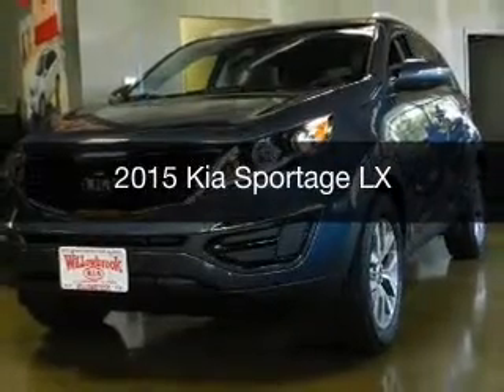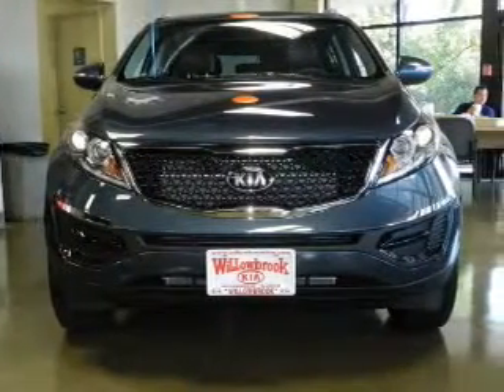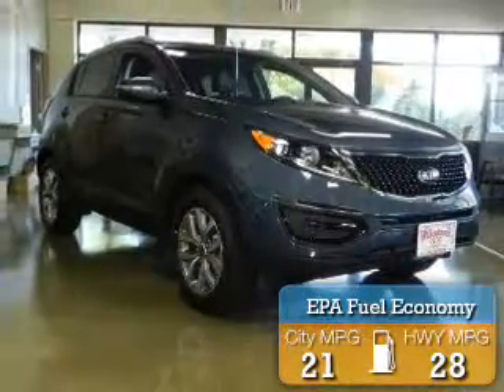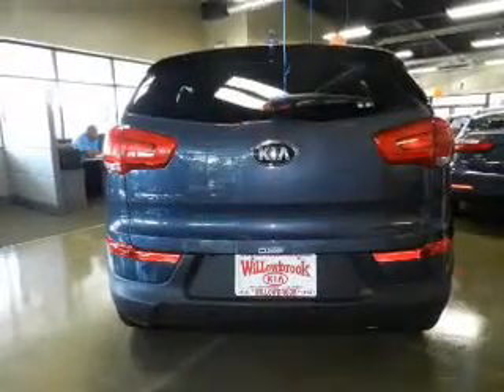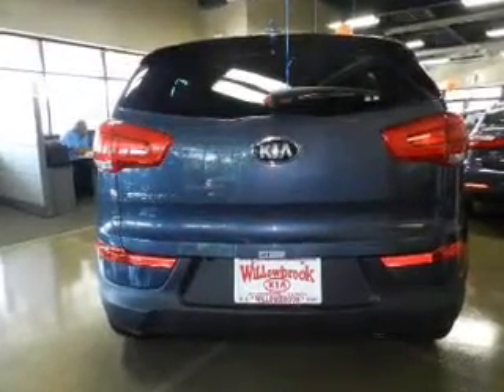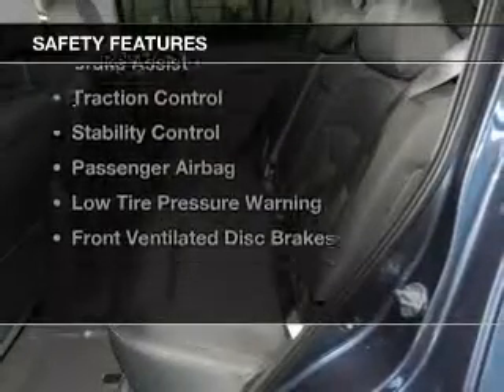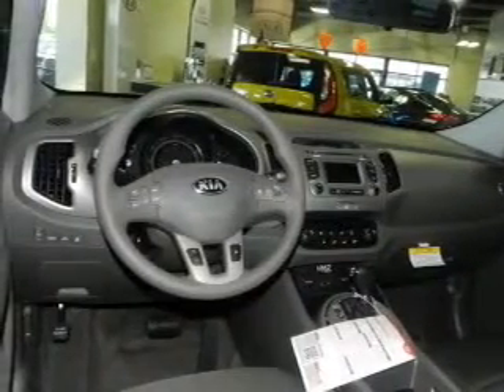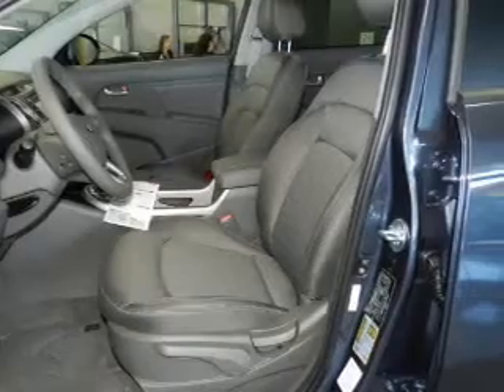2015 Kia Sportage - Willowbrook IL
Year: 2015
Make: Kia
Model: Sportage
Trim: LX
Engine: 2.4 liter inline 4 cylinder 16 valve
Transmission: 6-Speed Automatic
Color: Blue
Mileage: 5
Address:
7301 S. Kingery Hwy Rte 83